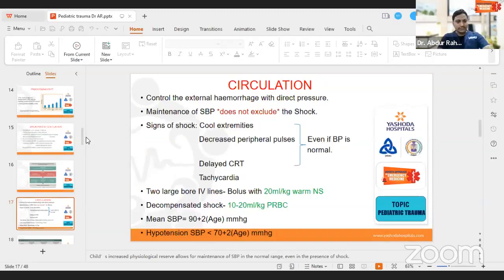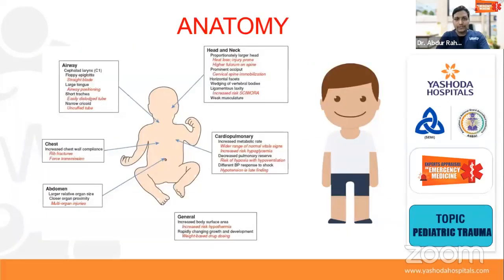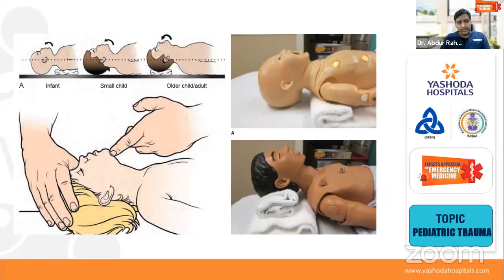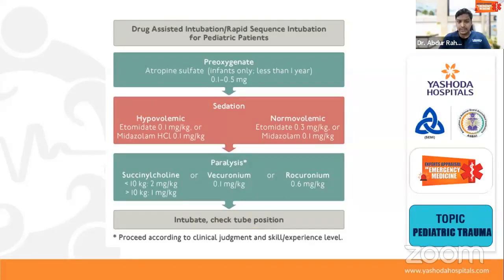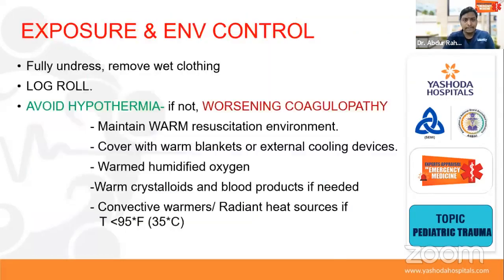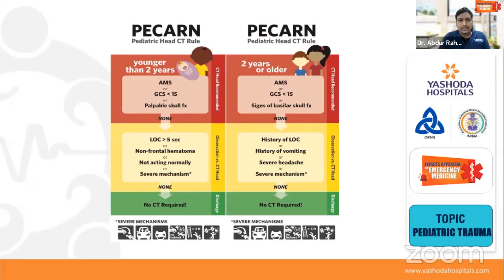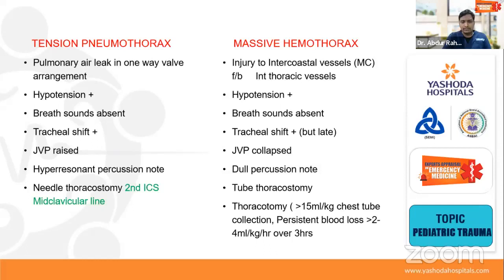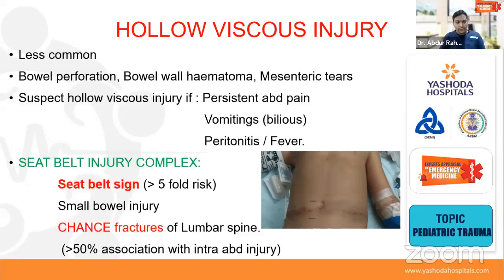Topic: PAEDIATRIC TRAUMA | Yashoda Hospitals Hyderabad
Speaker

Dr. Abdur Rahman
Consultant ER Physician,

Moderator

Dr. Malaya Mishra